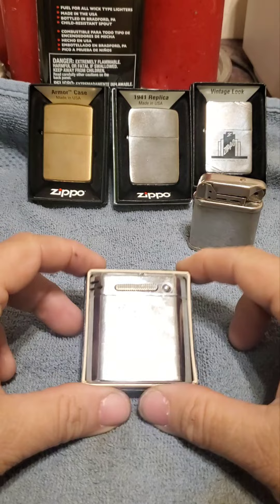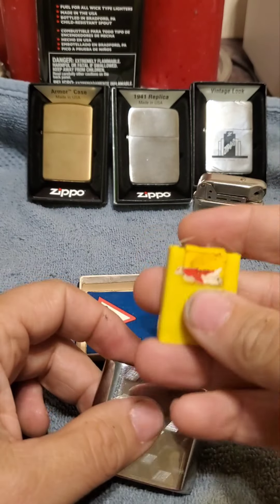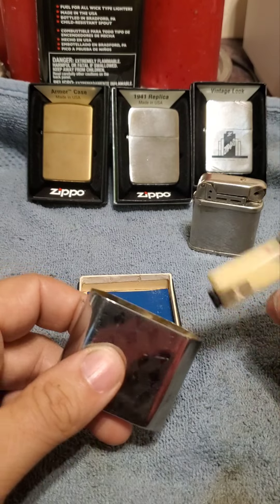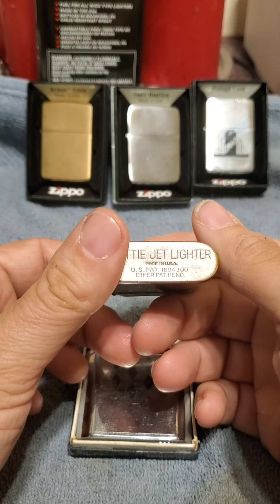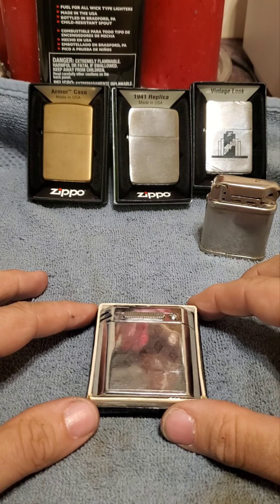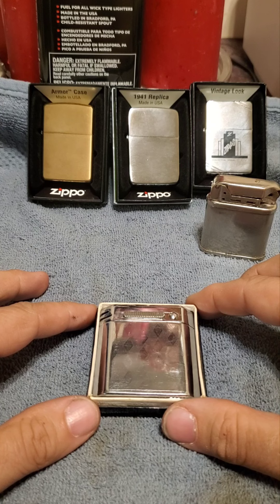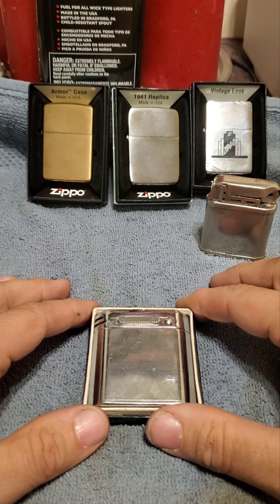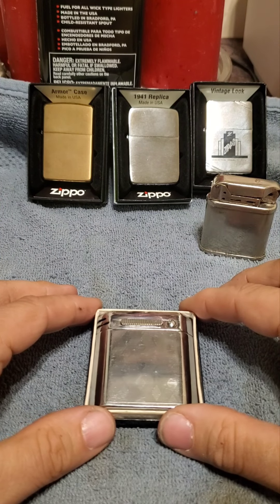Fumalux fl400 lighter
Showing a Fumalux lighter that will be in working order soon. Have to fabricate a battery replacement or adapter for it.